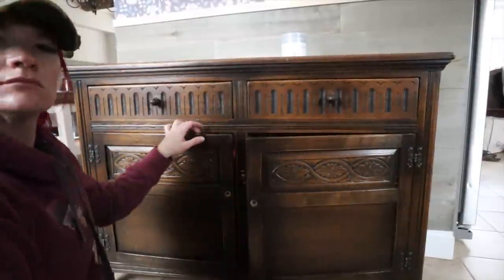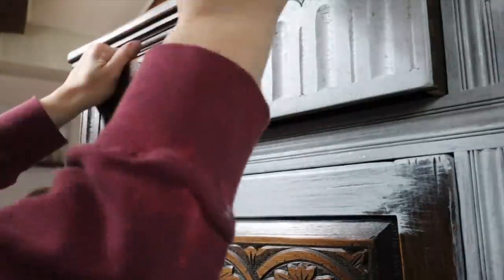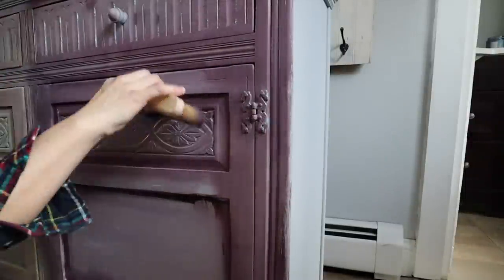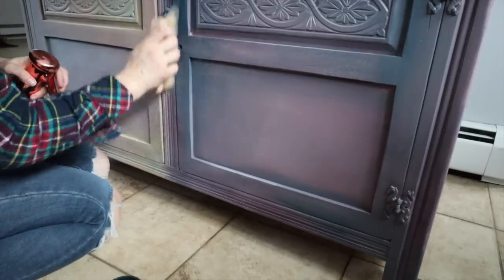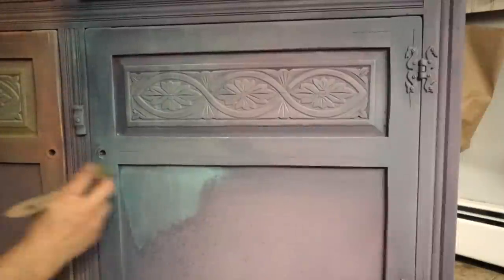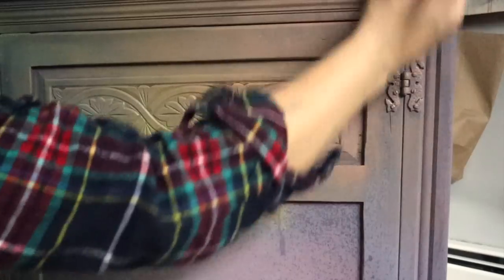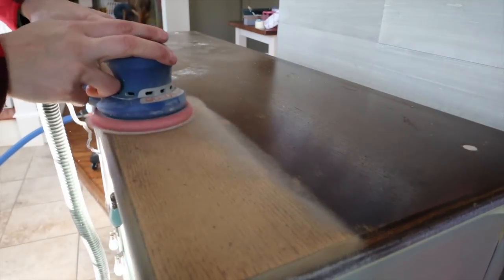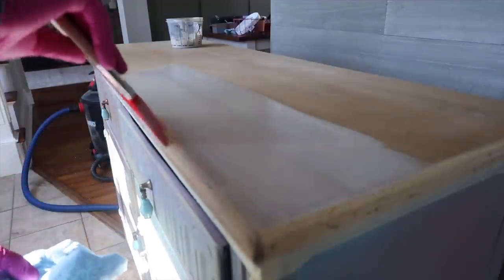Coffee Bar Makeover Using DIY Paint : Blending, Layering and A Color Wash Over Raw Wood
In this video, we're going to be doing a coffee bar makeover using DIY paint. We'll be blending, layering and using a color wash over raw wood to create a unique look for our coffee bar.

Supply List

Paints-
Debi's Design Diary (DIY Paint):
- Cherry Picked
-French Millinery
-Bohemian Blue
-Cowgirl Coral
-Liquid Sunshine
-Old 57'
-Big Top- Topcoat

Country Chic Paint- Soiree

Hardware: Undead Furniture Co.

 bella renovare,  blend paint on furniture chalk paint blending textured furniture,